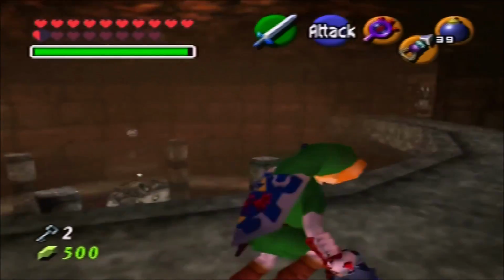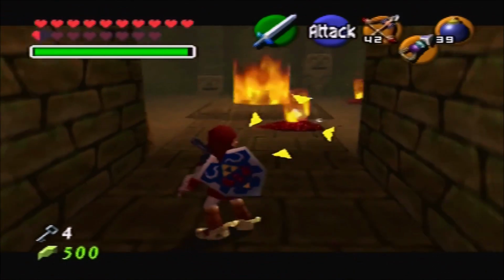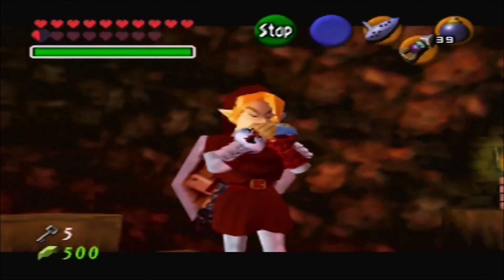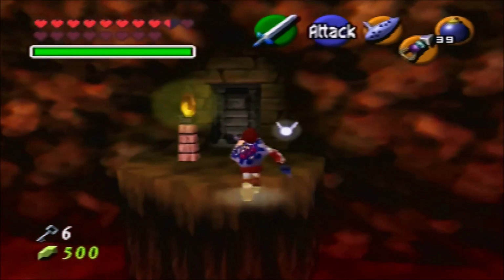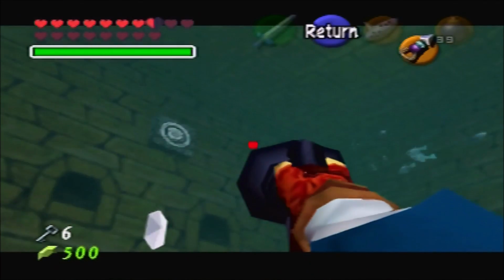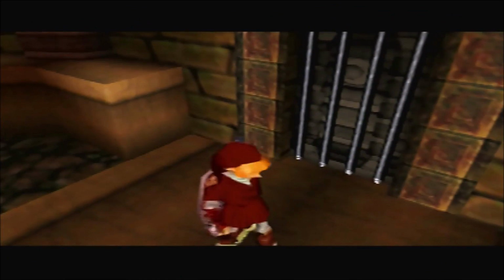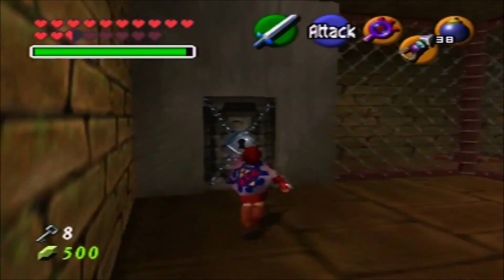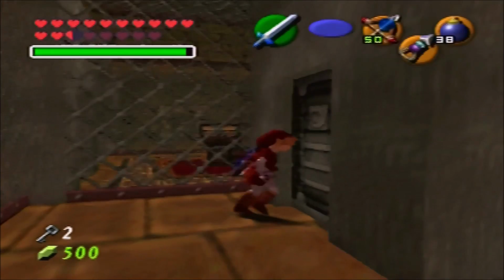Let's Play LoZ: Ocarina of Time Part 38 - Gerudo Training Grounds/Ice Arrows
While the main objective is to get back to the Spirit Temple as an adult, there's an optional side quest back at Gerudo's Fortress. Talk to the Gerudo in white in front of a fenced up entrance. Pay her a fee to enter Gerudo's Training Ground, a series of rooms full of traps and enemies to test your skills. You'll encounter baddies and trials reminiscent of every temple you've come across up to now. Clear the challenges in each room to be rewarded with a small key. Collect lots of these to help you progress in the central, maze-like room, toward the treasure which resides at the center. Open it to receive the Ice Arrows. Shoot them at enemies to freeze them or use them to create ice stepping stones in water. Unfortunately, there's not much use for them...

Original Recording Date: November 18th, 2020